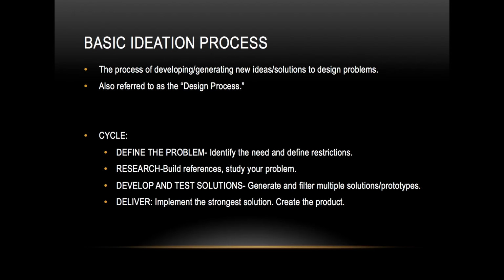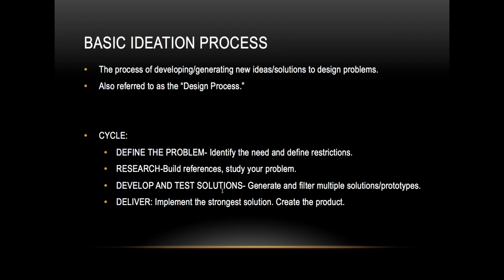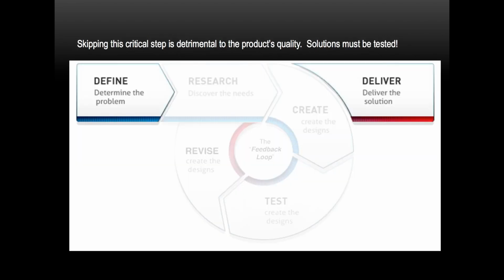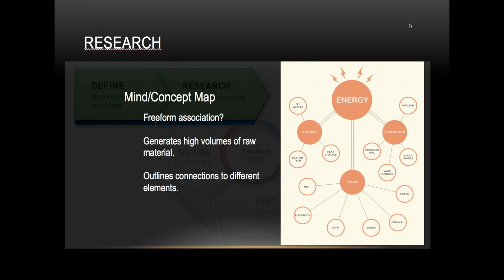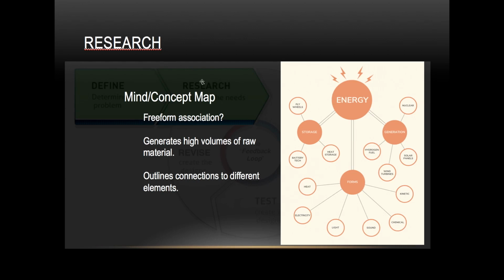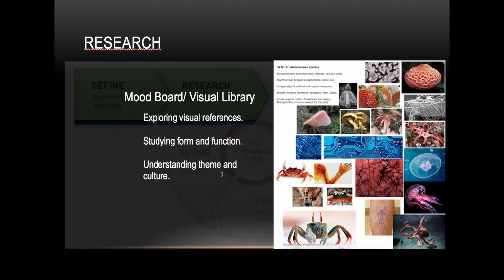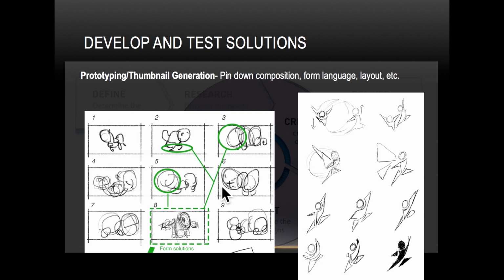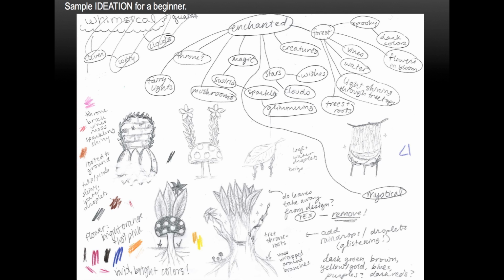The Ideation Process for Beginners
This video teaches the basic Ideation (or "Design") Process for students in beginning design classes. If you use this process in your process, your end product will be all the more stronger.